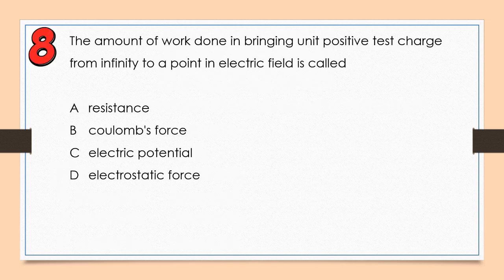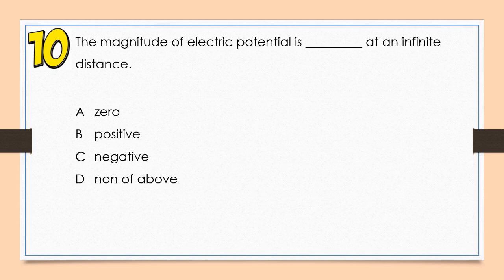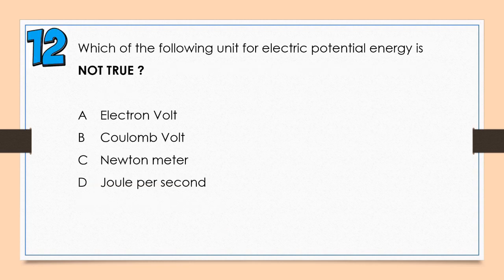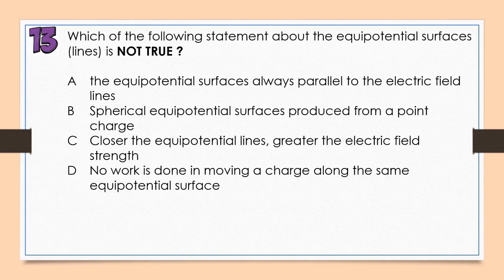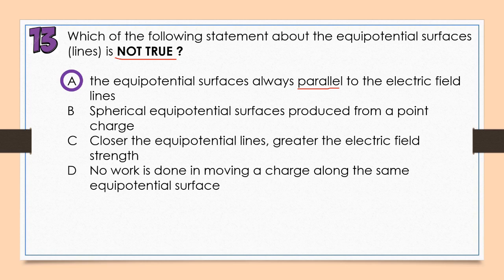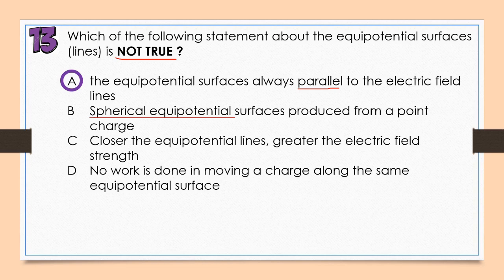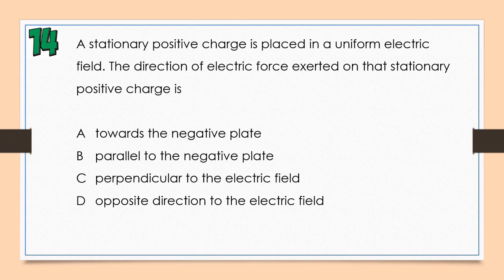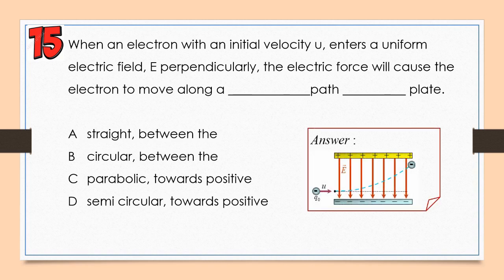MCQ (UPS REVISION) TOPIC 1 : ELECTROSTATICS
There are 15 multiple choice question for topic Electrostatics consist of 2 part. The 1st part is answering the MCQ and 2nd part is the discussion for the answer. The questions are related to the concept of Coulomb's law, electric field, electric potential and charge in a uniform electric field.